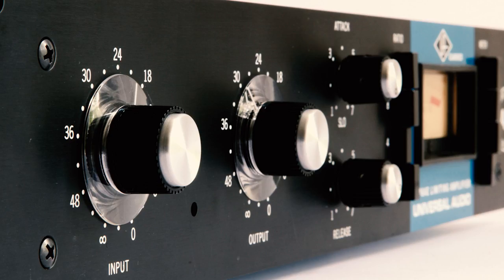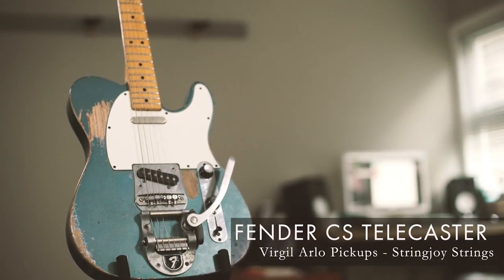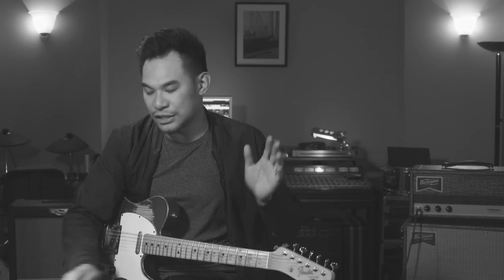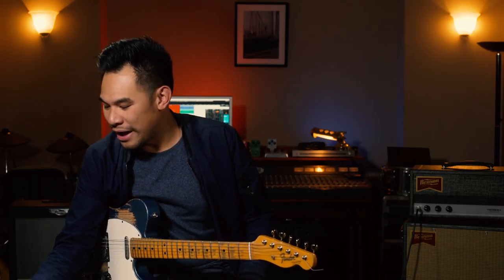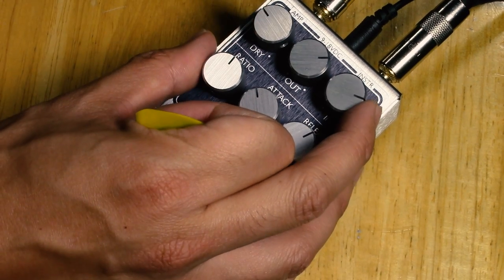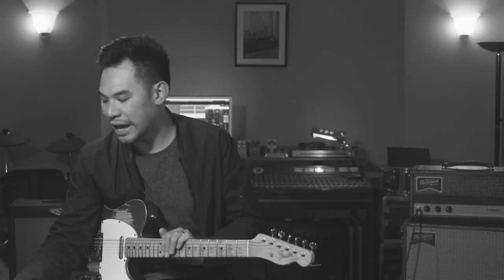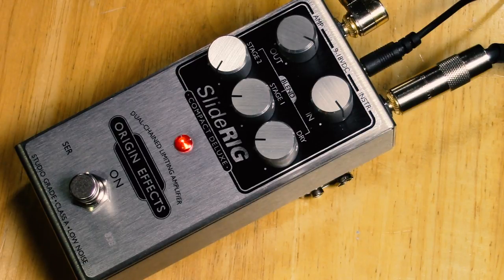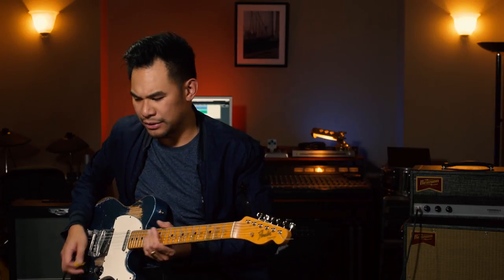Origin Effects: SlideRig and Cali76 Compact Deluxe Compressor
These two pedals are about as close to a portable 1176 as you can get; however, which one is for you? Let's find out...

SlideRIg on Amazon
Cali76 on Amazon
(Affliliate Links)